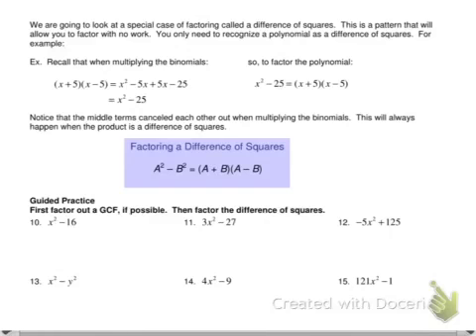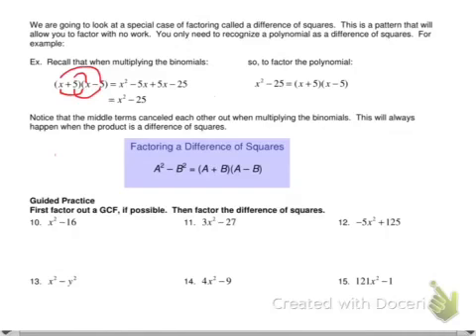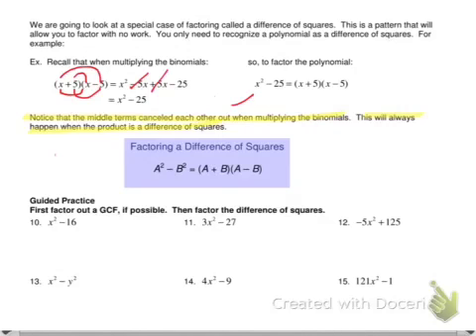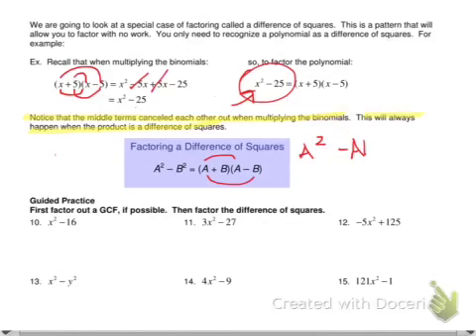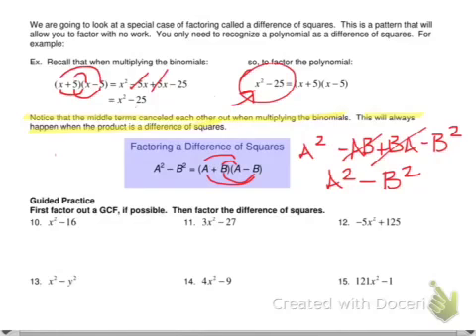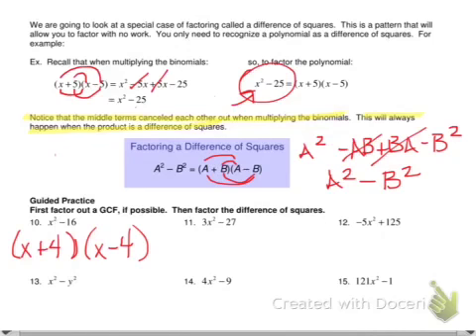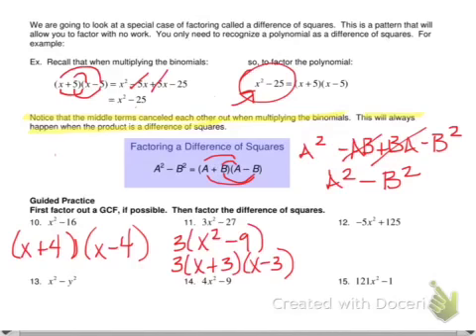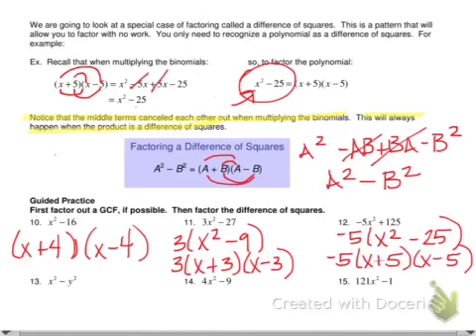Factoring - Difference of Squares